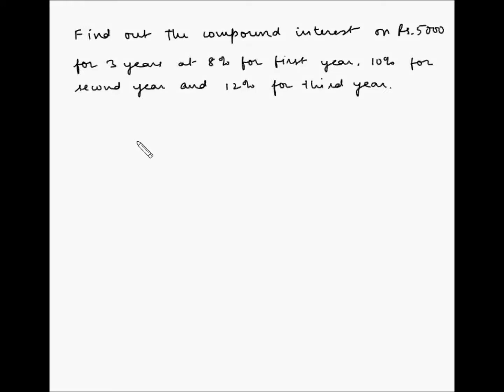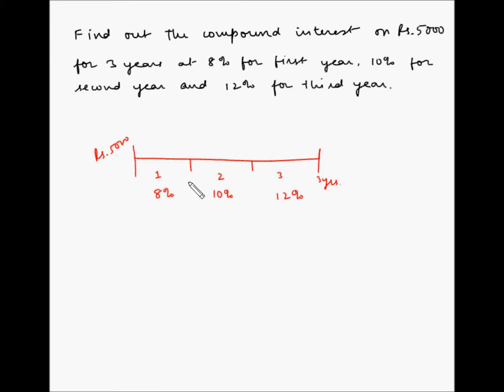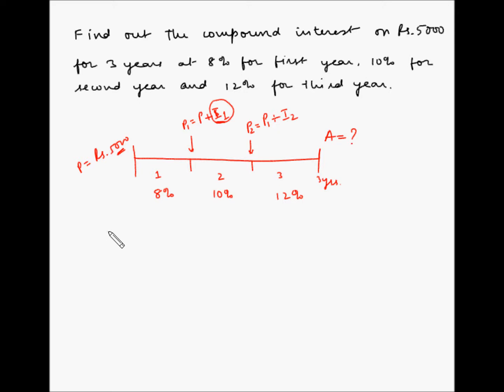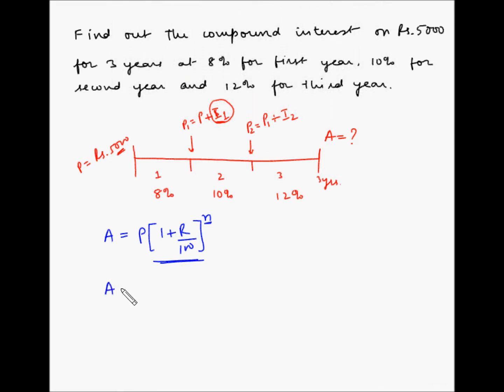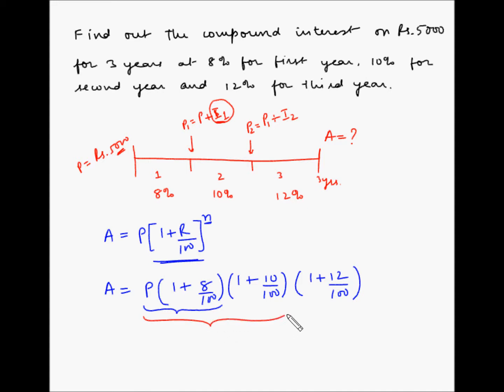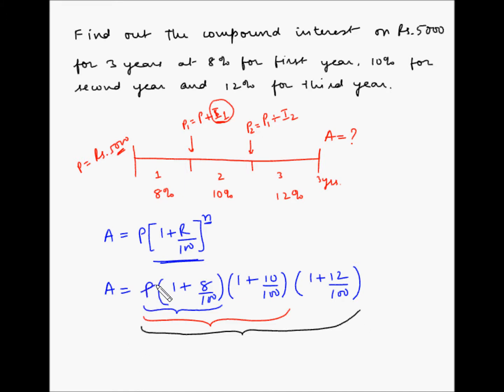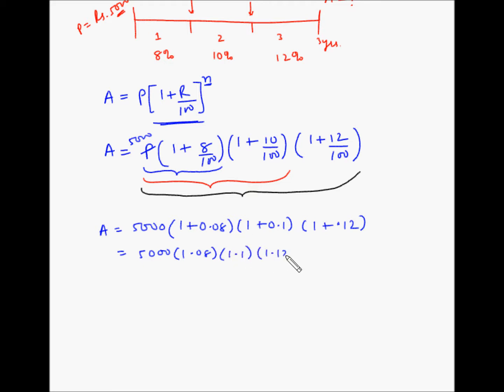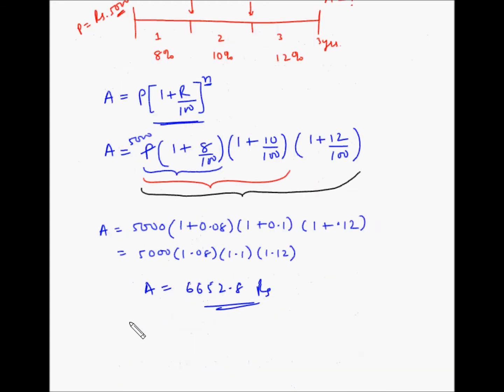Compound Interest - Example 5 - Variable interest rate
In this video, you will learn how to find out compound interest when the rate of interest is varying.